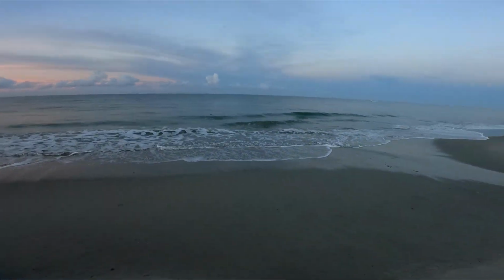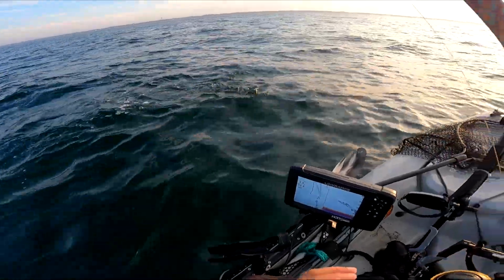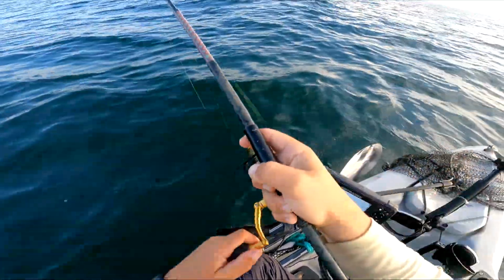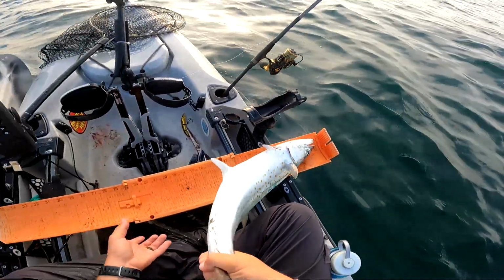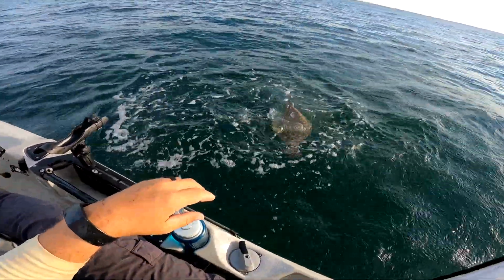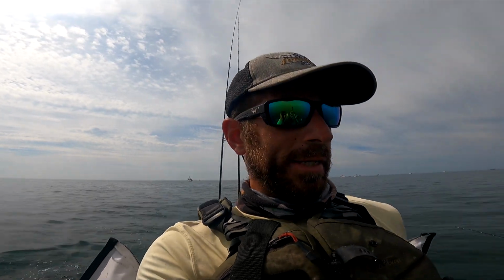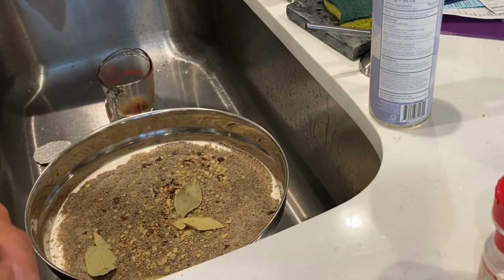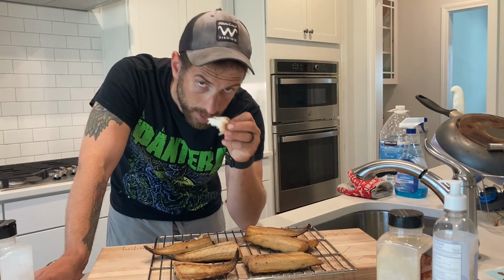Ocean Trolling With A Surface Swimmer! (Catch, Clean, Cook)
Hot smoked spanish mackerel -

Brine with 1/2/ cup salt + 1/2 cup sugar + cup of soy sauce and any spices you like. I was making several batches of brine for other food. Smoke with wood chips at 200 degrees for 2-2.5 hours.

Penn Slammer IV ($179!)
15lb Sufix 832 Advanced
20lb leader

Fenwick HMG Inshore 7' M
Shimano Stradic FK
10lb Sufix 832 Advanced
20lb leader

▬▬Lures Used▬▬
Storm Kickin' Stick (discontinued) but the Berkley Magic Swimmer is similar